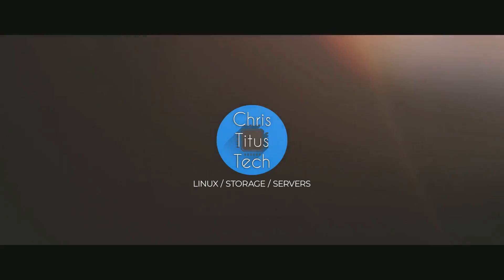Switching to Linux | Part 6 | 30 day challenge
Switching to Linux, Day 13 out of the 30 day challenge.

This video differs a bit from the past as I'm moving past the pro vs con format. I am now more or less finding the goldielocks distribution for me. You might be surprised and decide to roast me a little based on my choice, but it feels the best for me and I will detail why. .